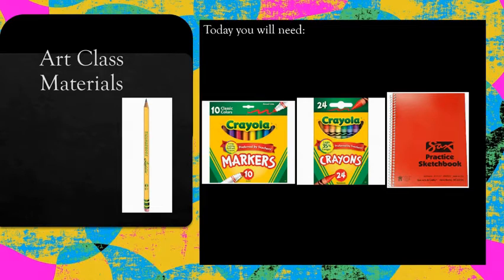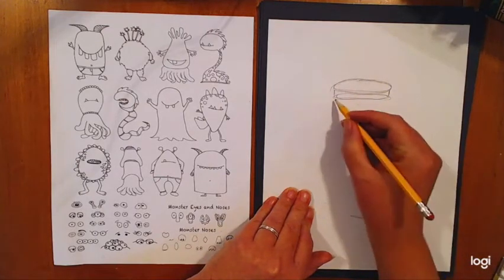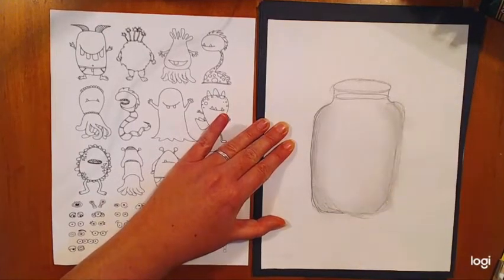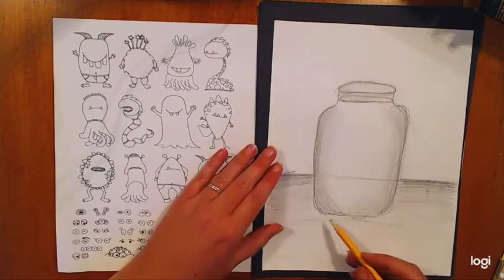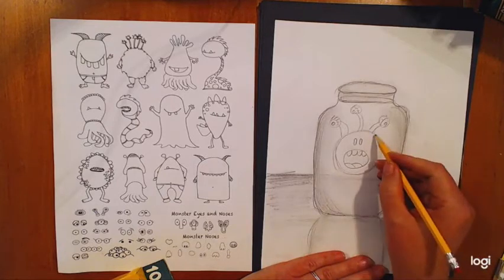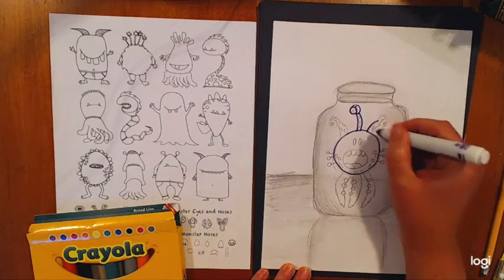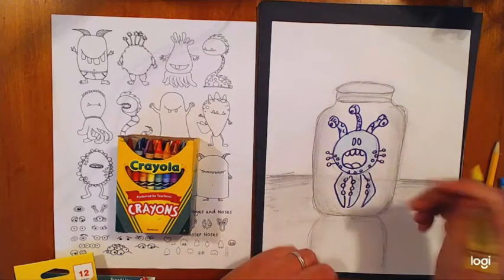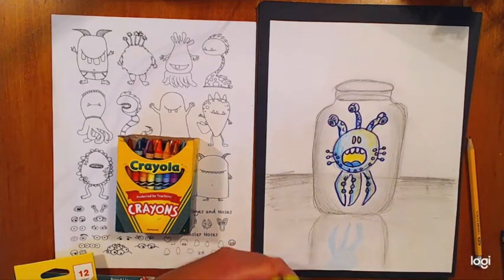Mason Jar Monster inspired by Niamh Sharkey